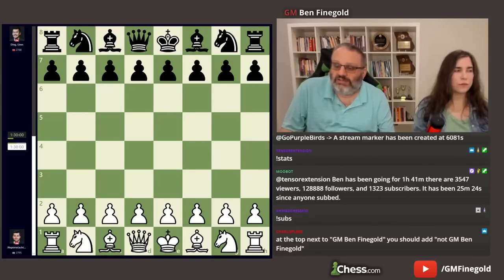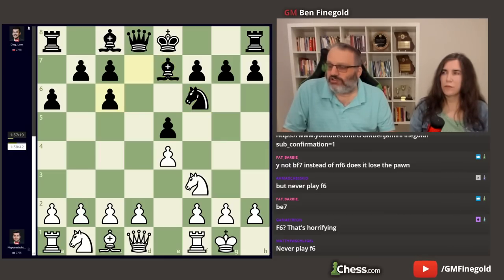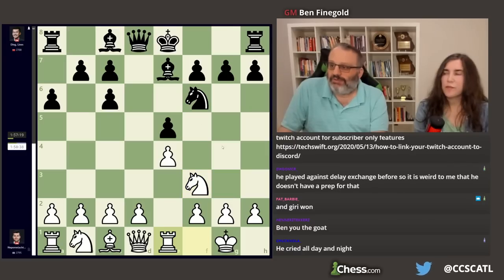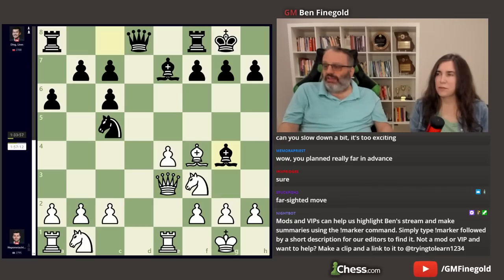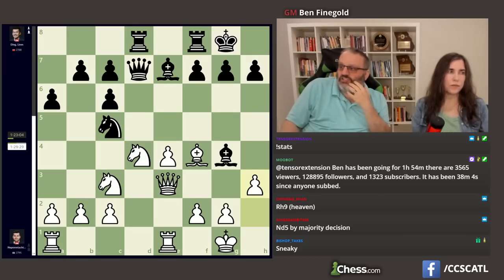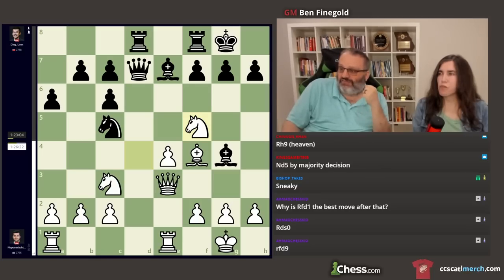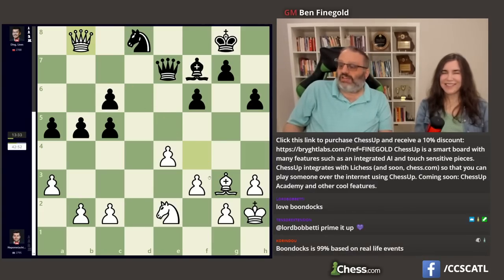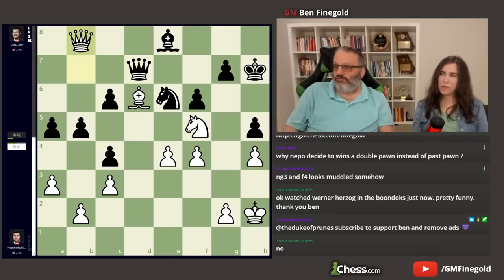2023 World Chess Championship Analysis: Game 1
Clip with Ben and Karen! [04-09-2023]